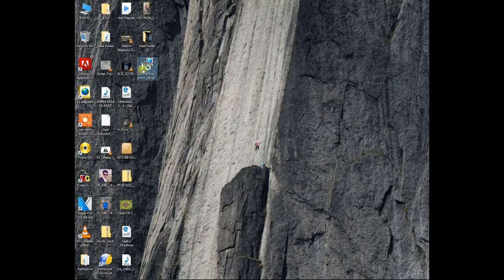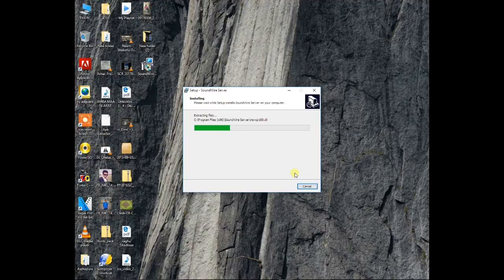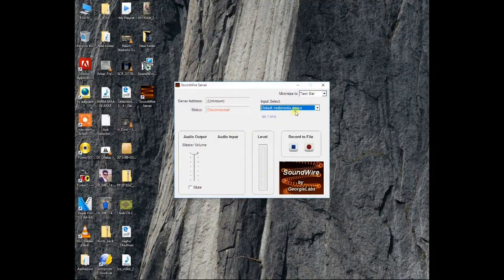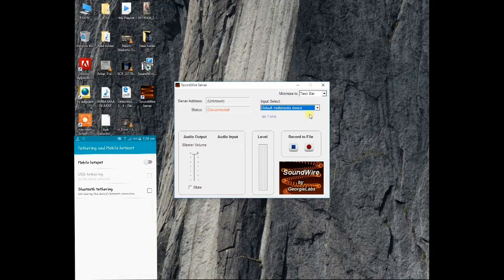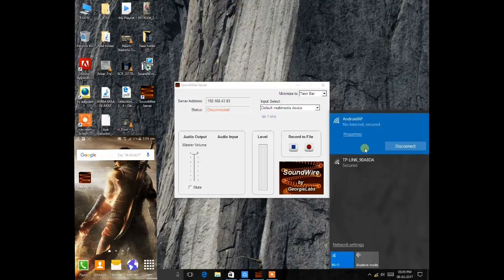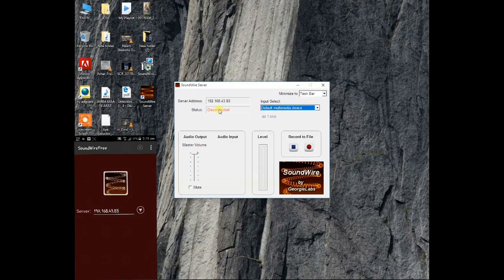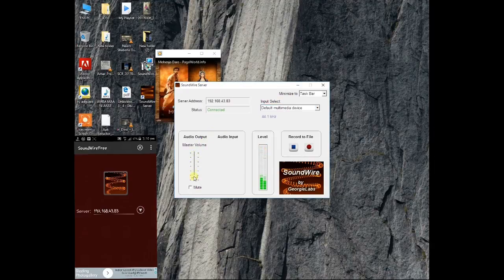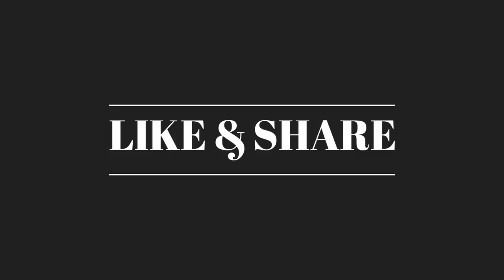Use your mobile phone as wireless Speaker for Your PC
In this video I will show you how you can stream audio from your pc to your smartphone.

If you need any help write in the comments...